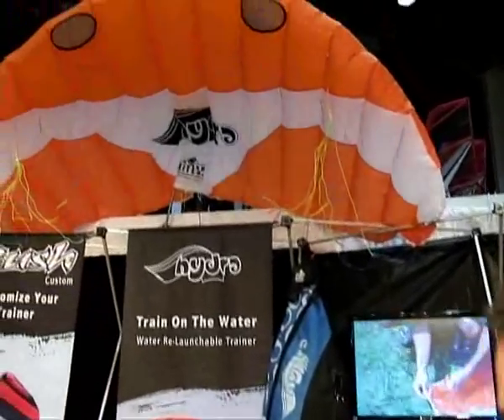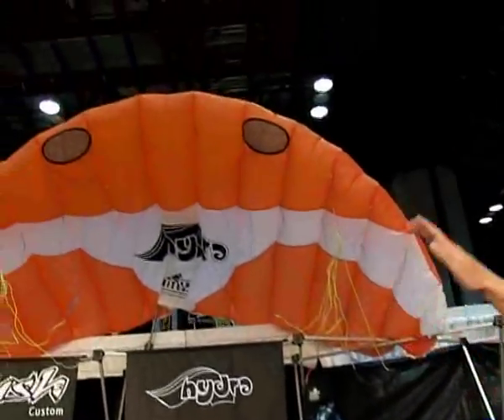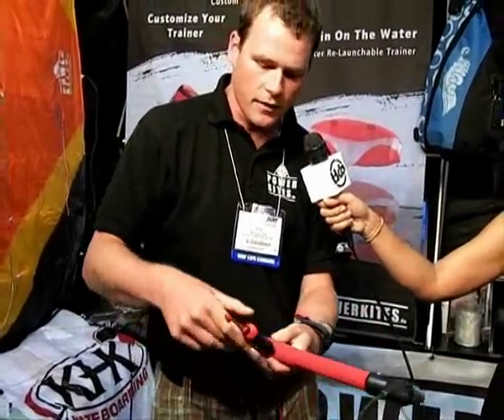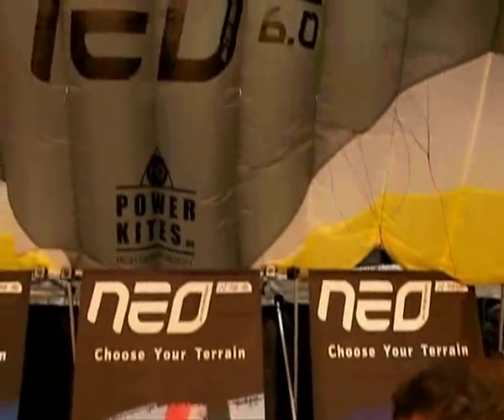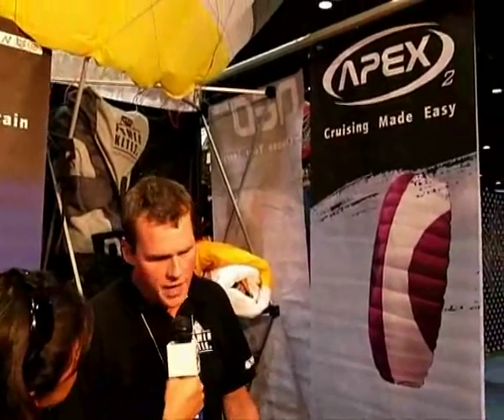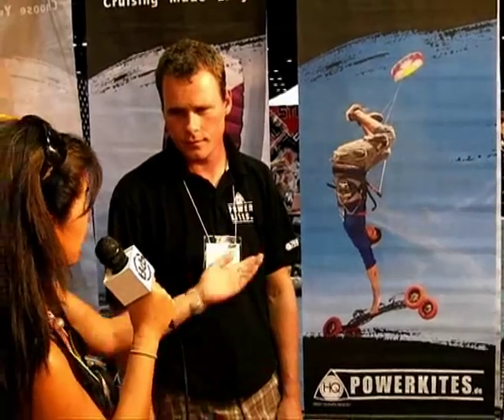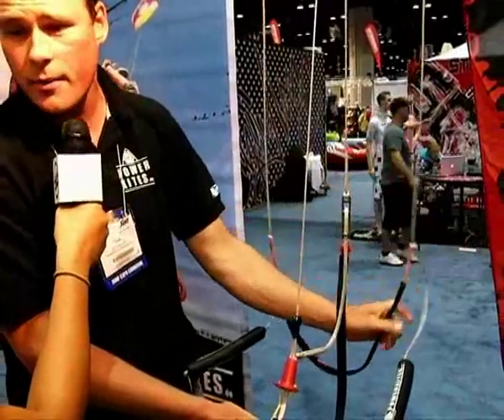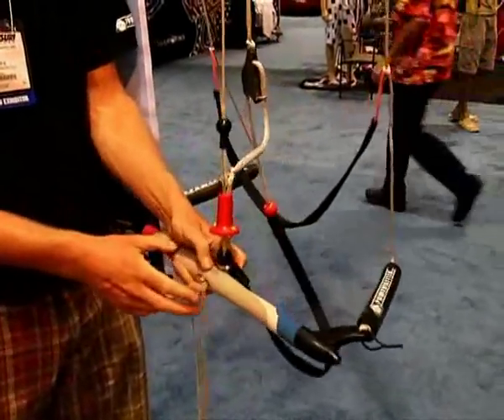HQ Powerkites 2009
Marina Chang from TheKiteboarder interviews Tim Baxmeyer from HQ Powerkites USA. Tim introduces the 2009 kite range from HQ Powerkites.